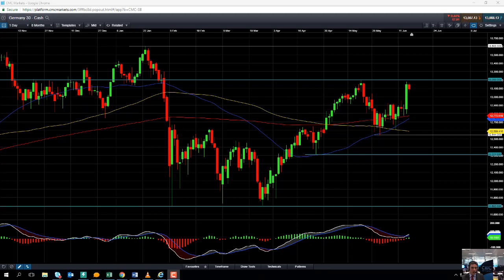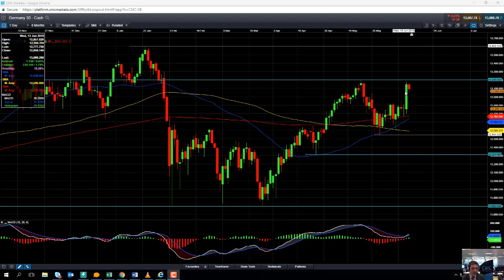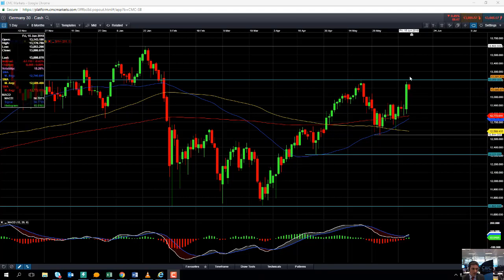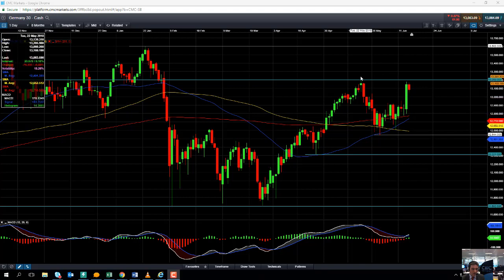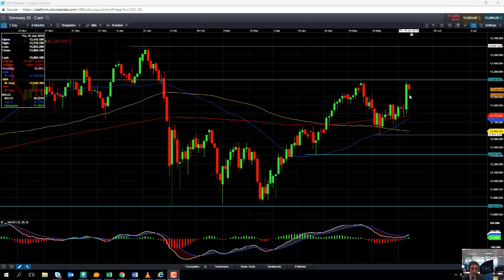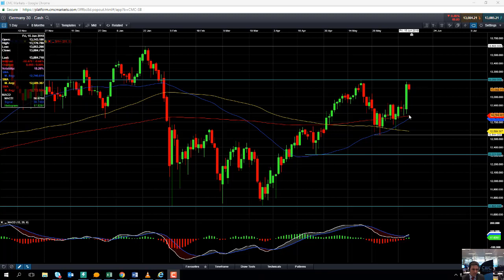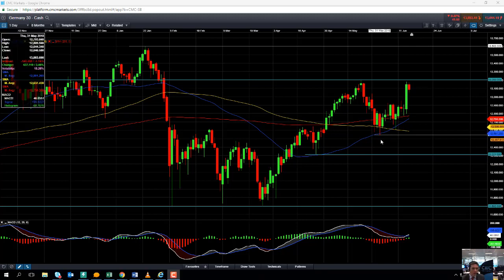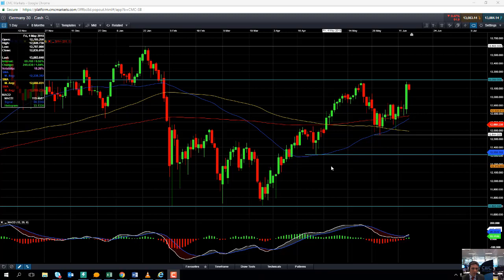Will the DAX keep driving higher? (15 June 2018)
Market Analyst David Madden talks about the rally in the DAX yesterday on account of the dovish update from the European Central Bank, and discusses the possibility of the rally continuing.

Trade the financial markets, including forex, indices, commodities, shares and treasuries.